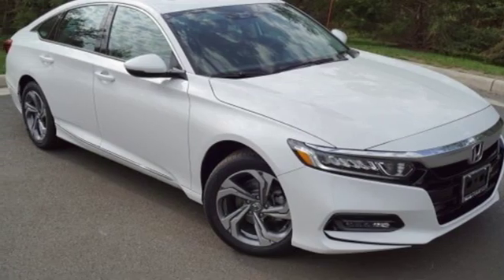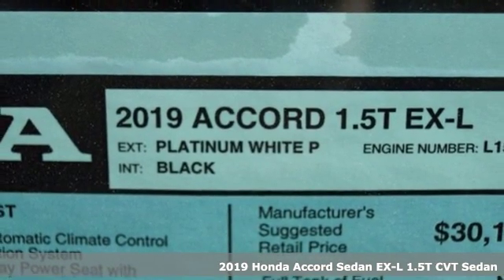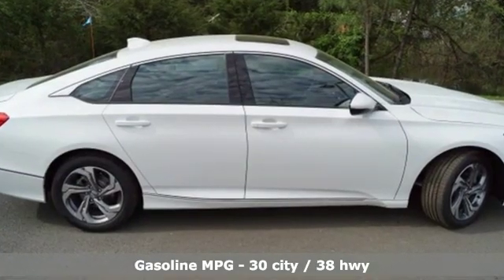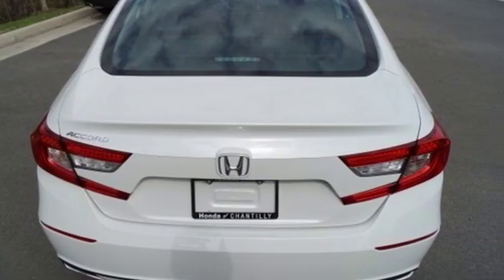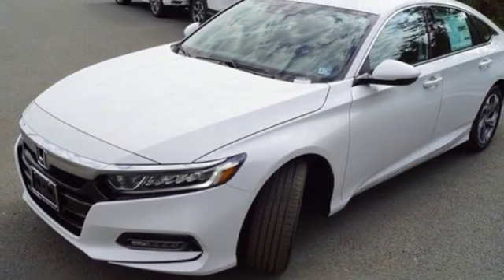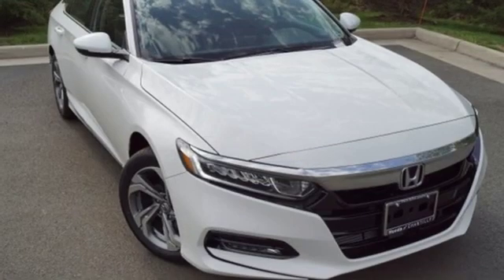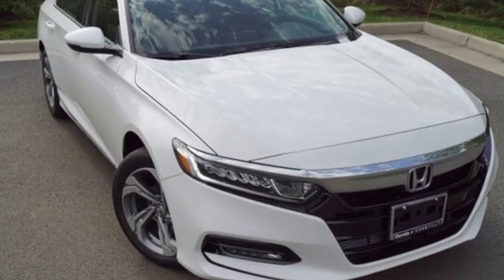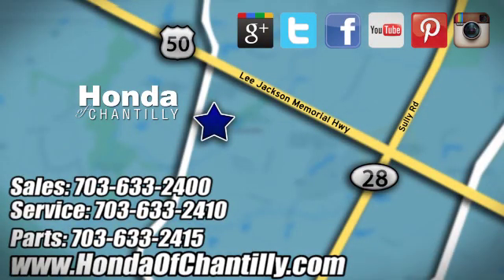New 2019 Honda Accord 1.5T Washington DC MD Chantilly, DC HCKA081413 - SOLD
Year: 2019
Make: Honda
Model: Accord 1.5T
Trim: EX-L
Engine: 1.5T I4 DOHC 16V Turbocharged VTEC
Transmission: CVT
Color: White
Interior: Black
Stock #: HCKA081413
VIN: 1HGCV1F52KA081413
Platinum White Pearl 2019 Honda Accord 1.5T EX-L FWD CVT 1.5T I4 DOHC 16V Turbocharged VTEC ABS brakes, Active Cruise Control, Electronic Stability Control, Front dual zone A/C, Heated door mirrors, Heated Front Bucket Seats, Heated front seats, Illuminated entry, Low tire pressure warning, Power moonroof, Remote keyless entry, Traction control.brbrRecent Arrival! 30/38 City/Highway MPGbrbrbrAll prices exclude taxes, title, license, and dealer processing fee of $799.00. Published price subject to change without notice to correct errors or omissions or in the event of inventory fluctuations. All features not on all vehicles. Vehicles shown are for illustration purposes only. MPG is based on 2017 EPA mileage ratings. Use for comparison purposes only. Your actual mileage will vary, depending on how you drive and maintain your vehicle, driving conditions, battery pack age/condition (hybrid only), and other factors.

Address:
4175 Stonecroft Boulevard